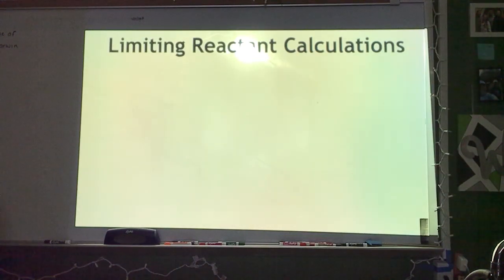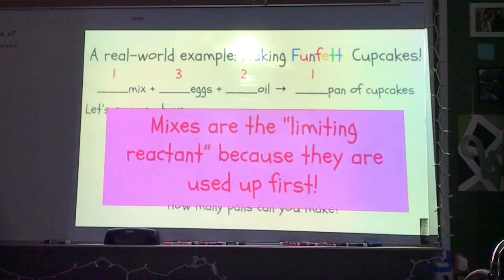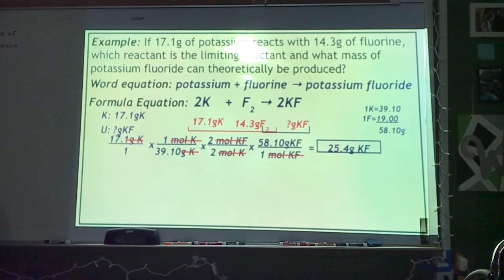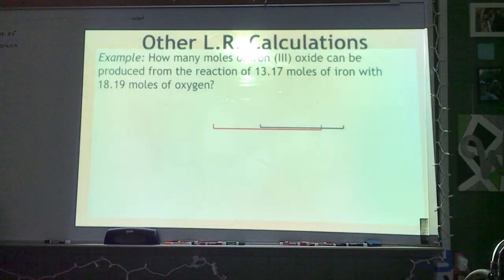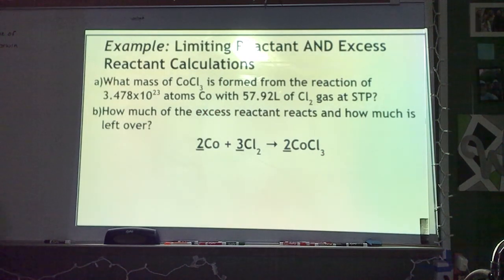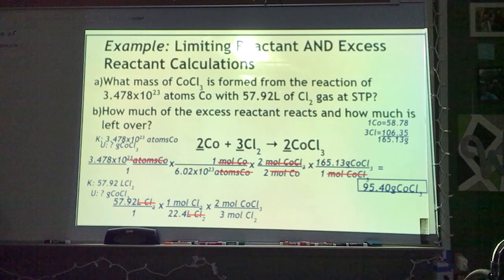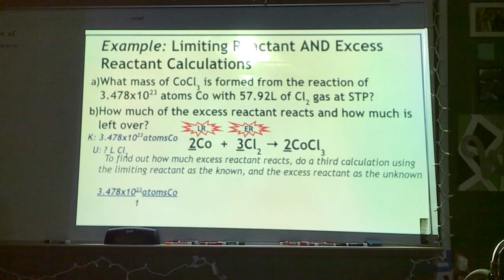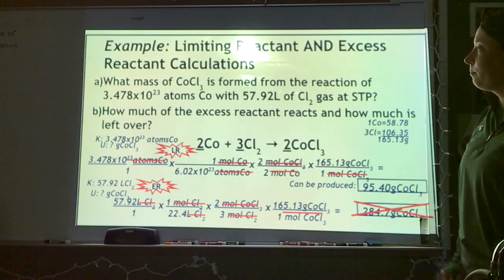Willms Limiting Reactant Lecture Video 2023